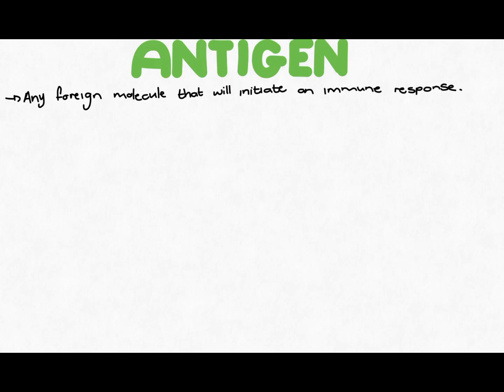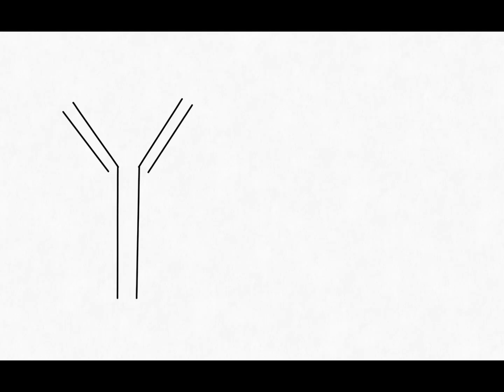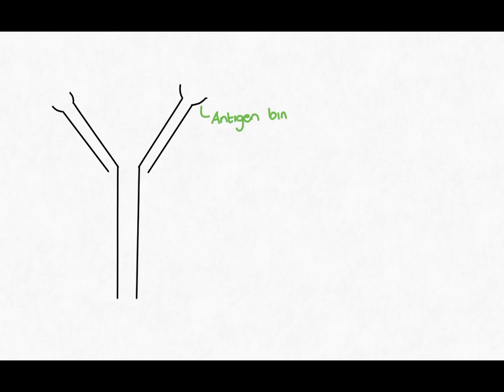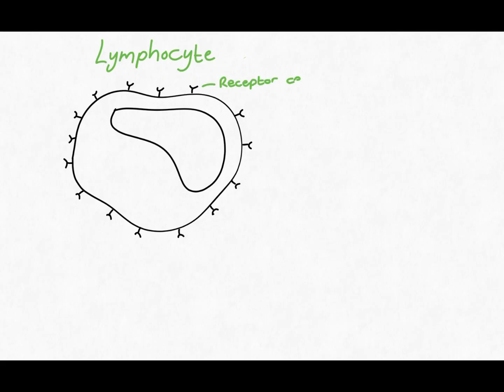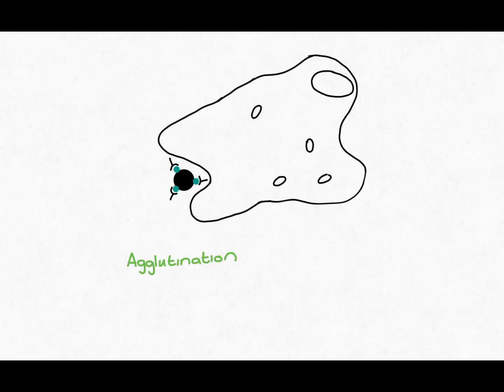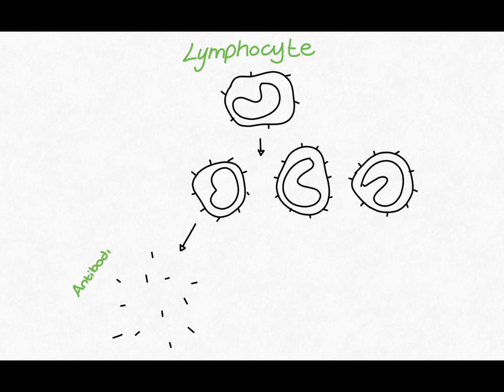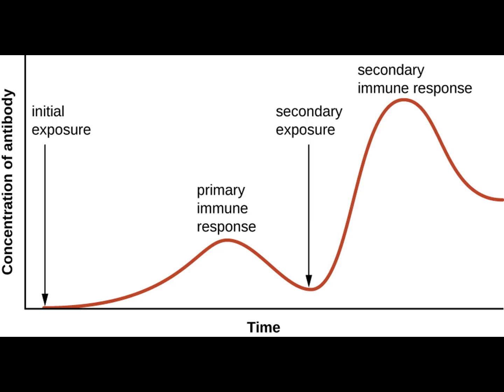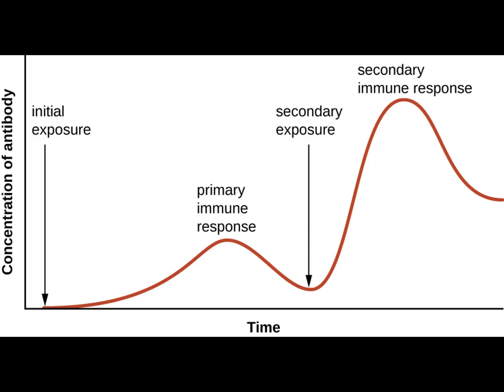IGCSE Biology - Immunity